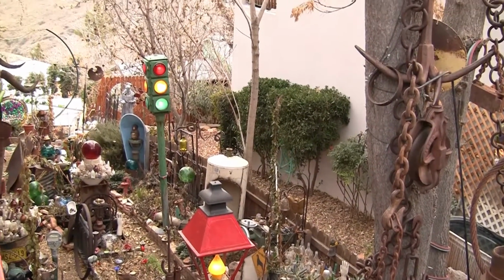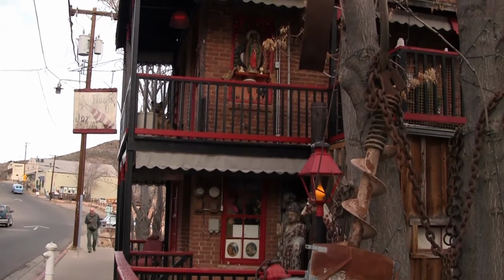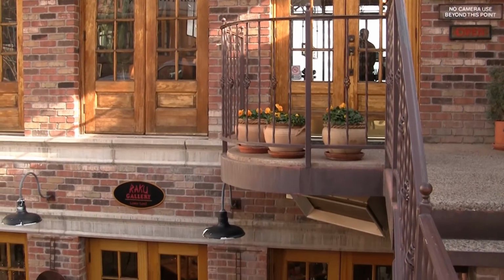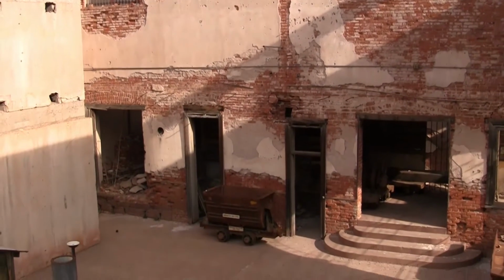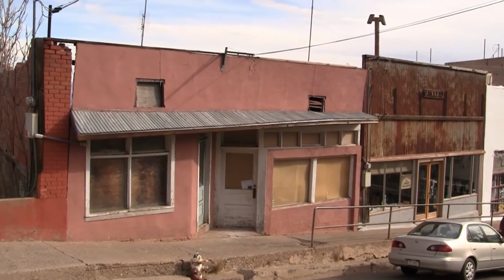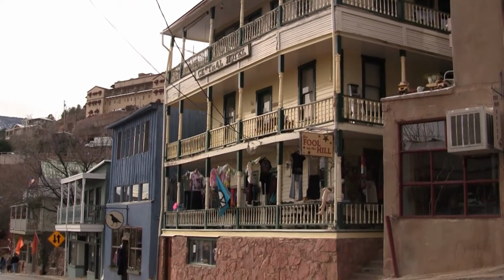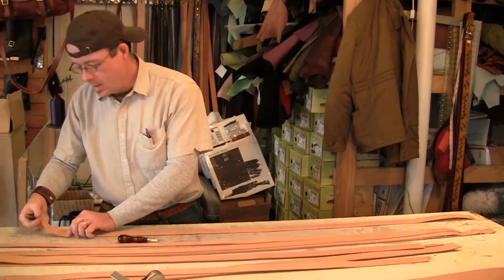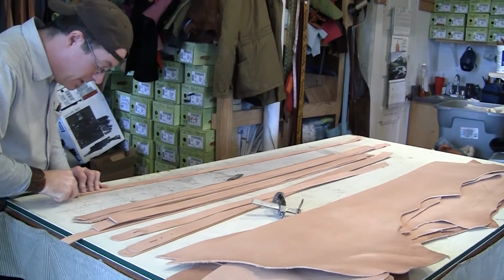A town filled with art - Jerome, Arizona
Stroll the avenues as we visit Jerome, an old mining town in the Black Hills of Yavapai County, Arizona.  Jerome is more than 5,000 feet above sea level and is 100 miles north of Phoenix and 30 miles west of Sedona.  It was home to more than 10,000 people in the 1920s. Its population is now about 500 and is a National Historic Landmark.

Watch artist Don Smith, a master leather craftsman at Altia Leather Designs, explain his workmanship as he prepares leather strips for tooling. His precision and artistry transforms these strips into beautiful handmade leather belts. altaileather.com

This sequence was captured in January, 2010 with a Canon Vixia HFS-100 camera and edited with Adobe Premier Pro 6.